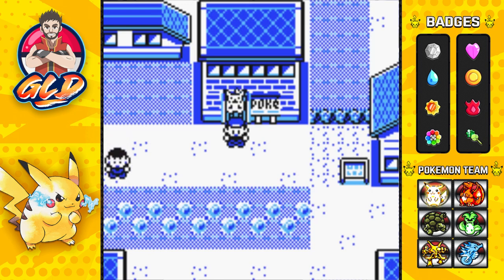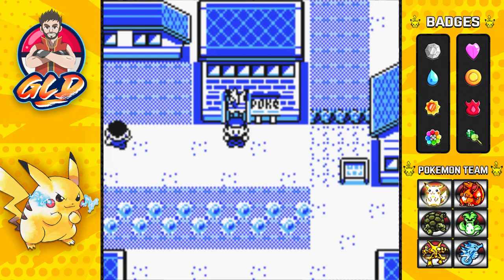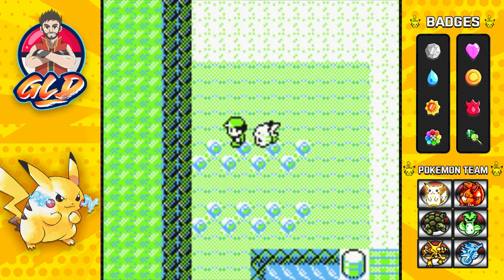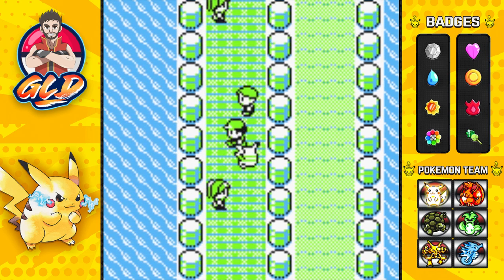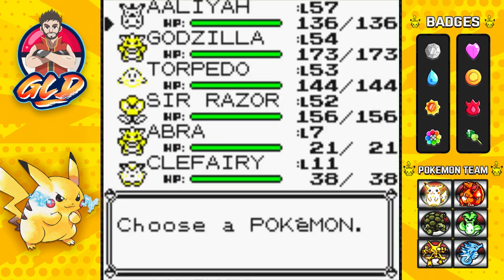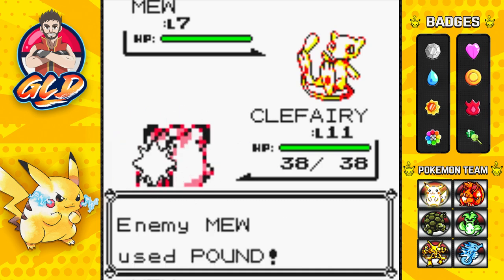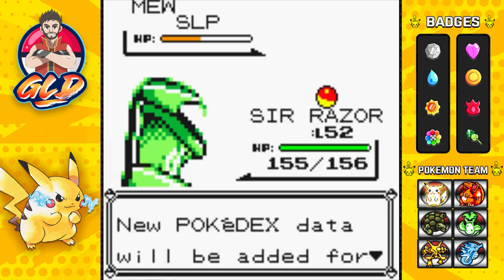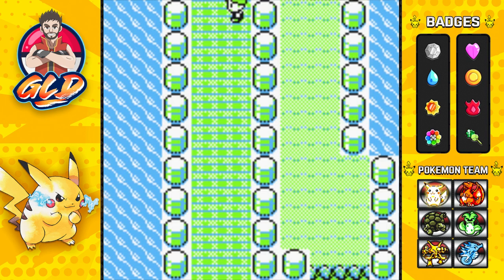Pokemon Yellow Walkthrough (2022) Part 39: Mew Glitch!